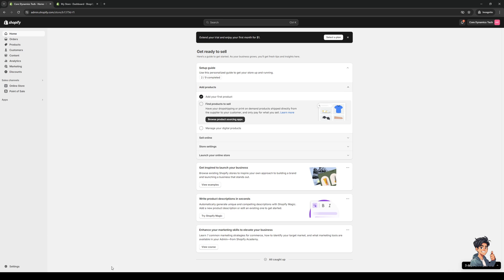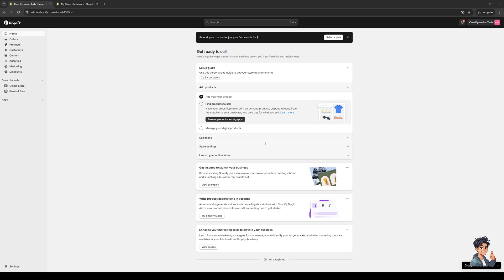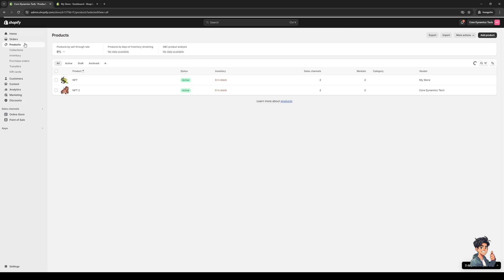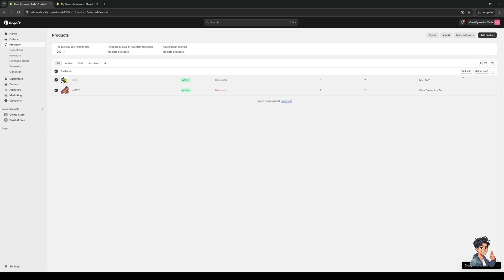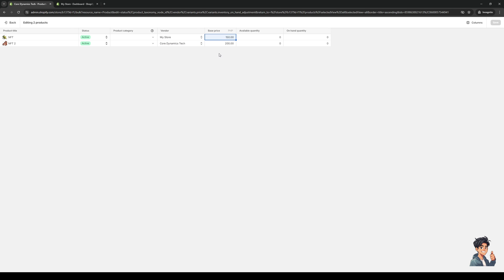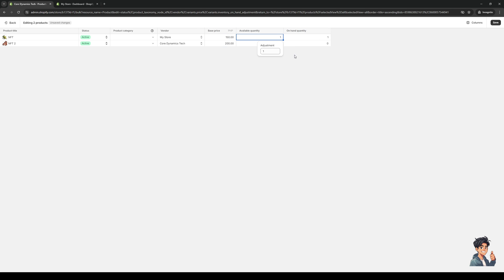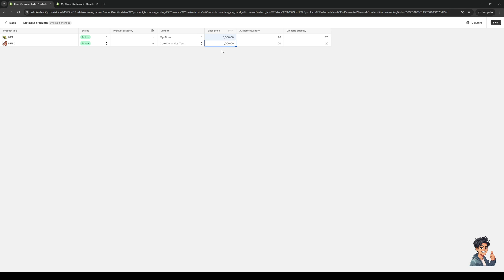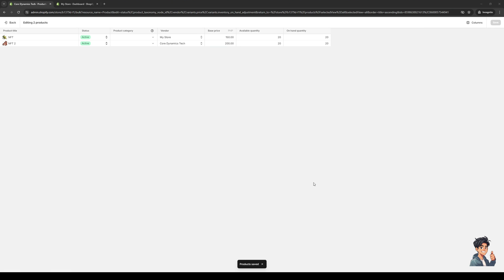How to Bulk Edit Prices in Shopify (Full 2024 Guide)